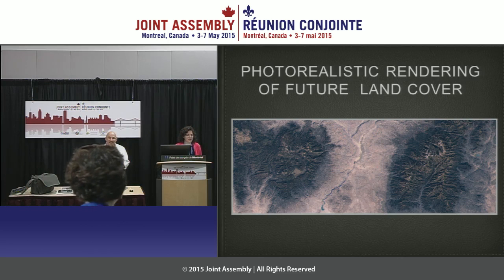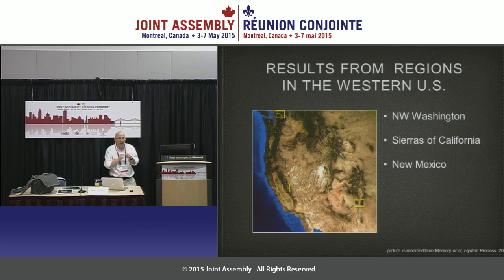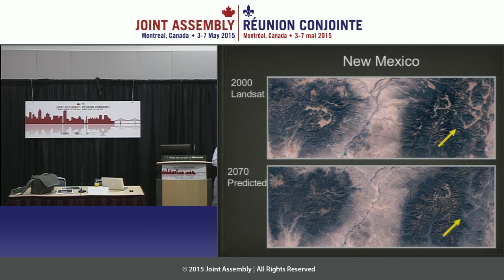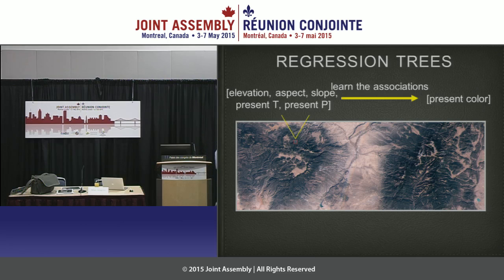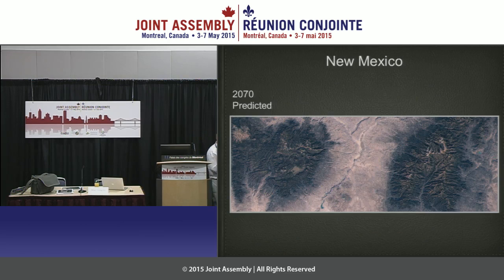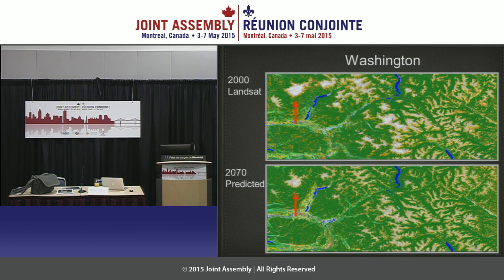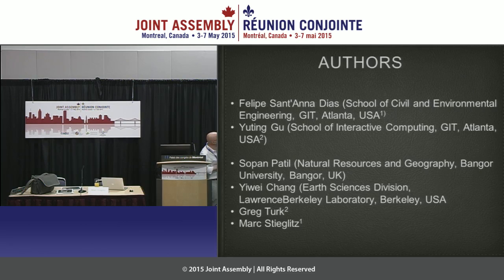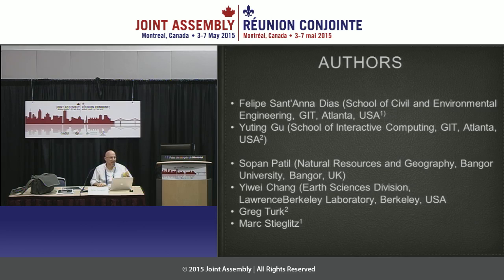AGU JA 2015 Photos from the future depict vegetation, snow cover changes